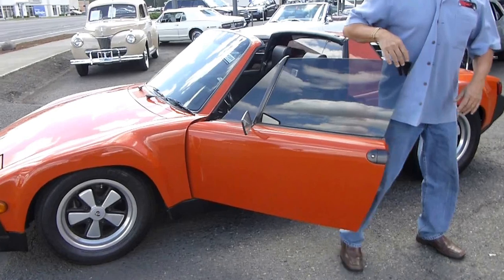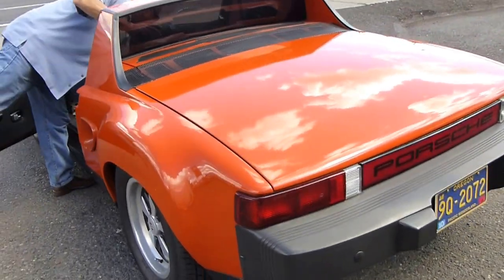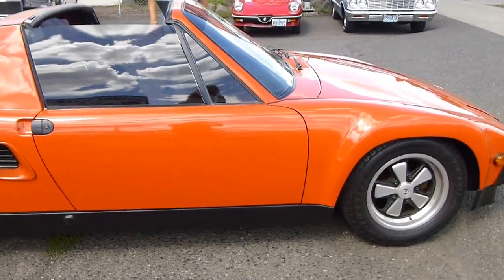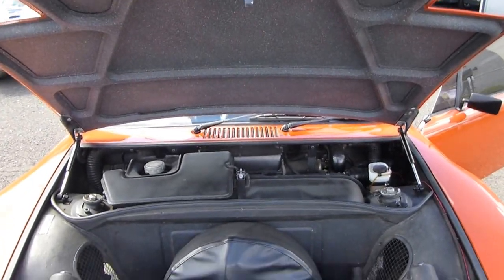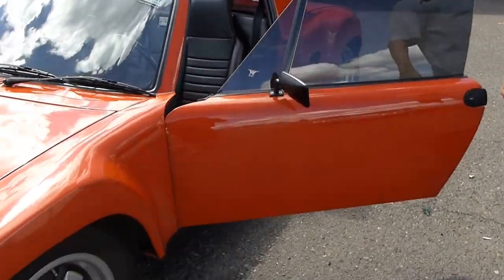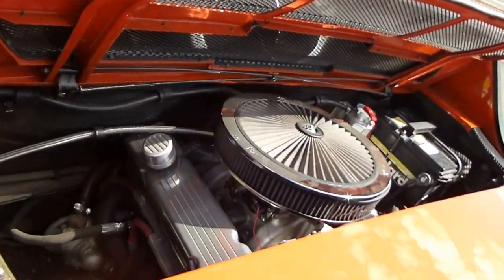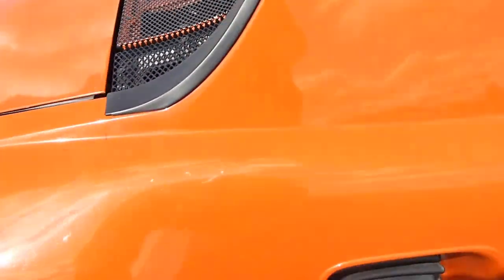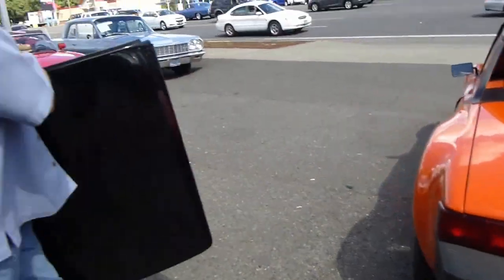1970 Porsche 914 For Sale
Incredible one of a kind 914 Porsche V-8 conversion. The engine is a GM Performance Parts short block that is still under warranty. The intake and carburetor are Edelbrock, it has Pertronix ignition and most of the other dress up and performance accessories one would expect on a small block Chevy. This conversion also uses the front end suspension and brakes from a Porsche 911. Needless to say this car is incredibly fast and sticks to the road like a slot car. Body modifications include functional side air intakes, fender flares on all 4 wheels and later model front and rear bumpers. Inside is mostly stock with the exception of a custom console and aftermarket gauges. All of the work on this car was done by professionals. The invoices for the engine and brakes total close to $10k and it also has a DVD of the build!